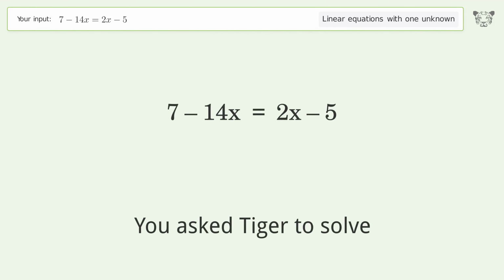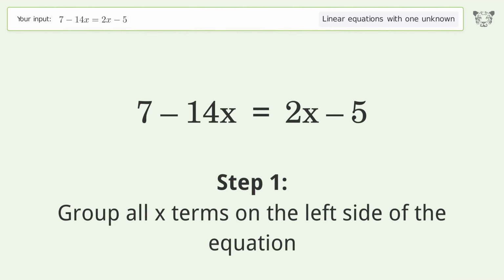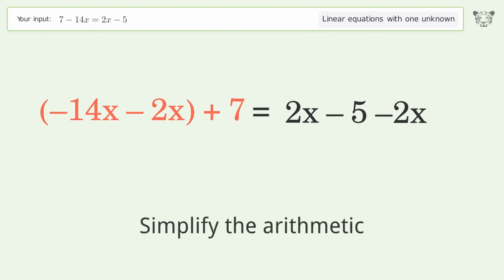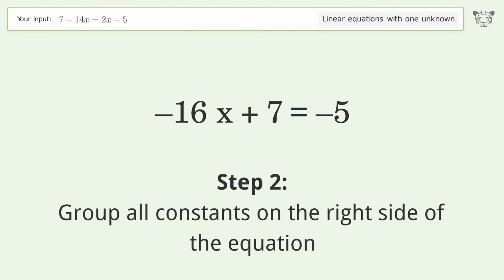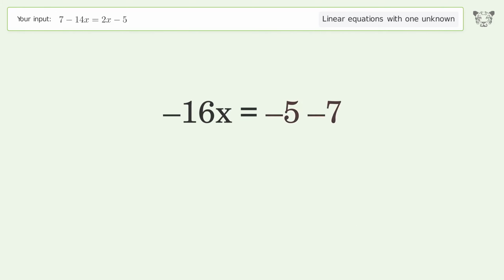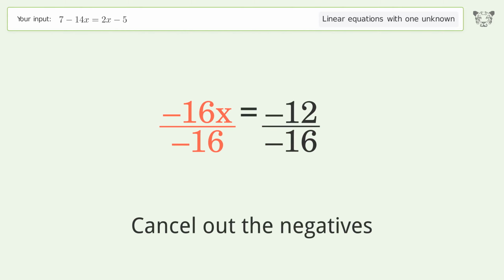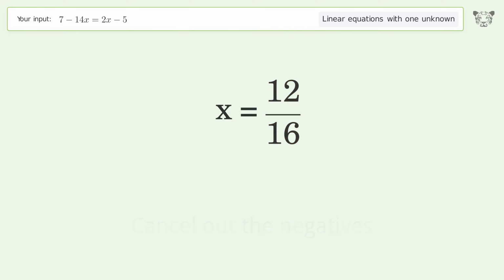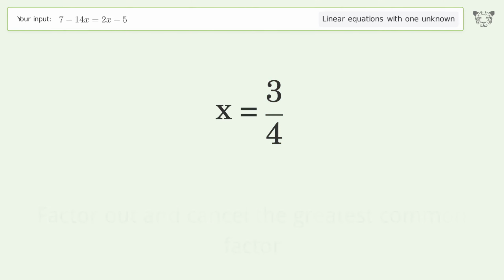Solve 7-14x=2x-5: Linear Equation Video Solution | Tiger Algebra